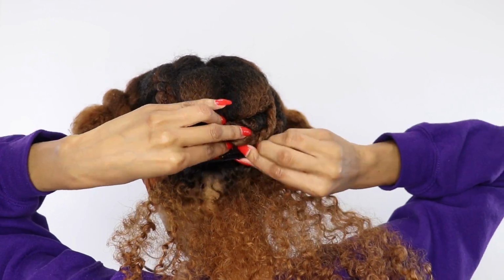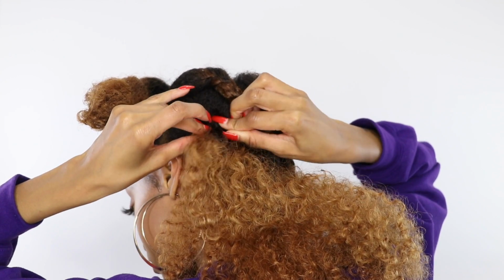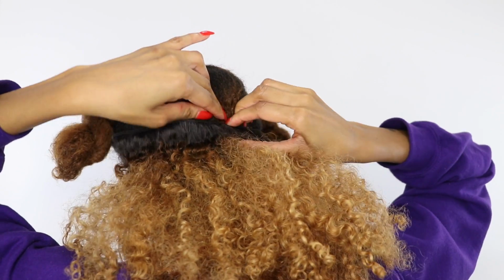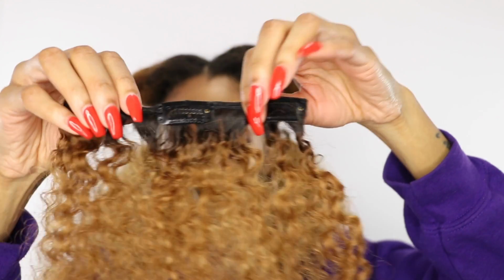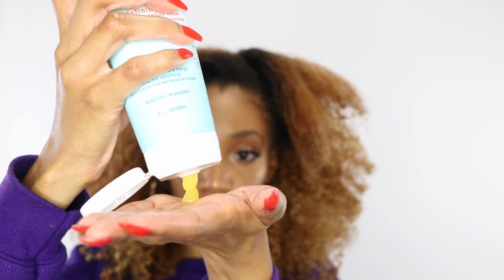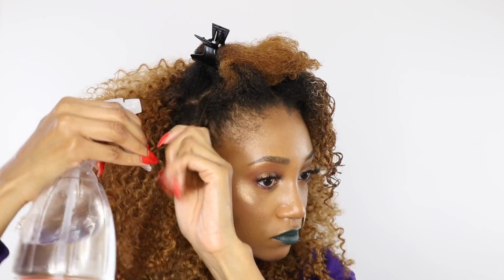Half Up Half Down Hairstyle Using Clip Ins | Texture Crush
Make sure to watch this video in HD Quality, Enjoy!!

P R O D U C T S:

Texture Crush- Kinky Crush Clip Ins in 16" and 18in"
Original color is natural black

Thank you so much for your support && for watching XOXOXO